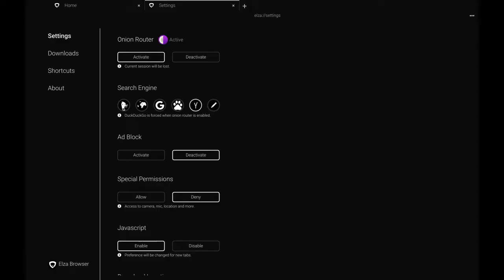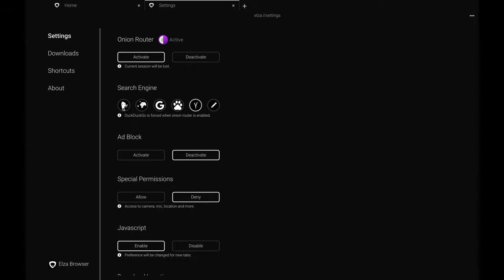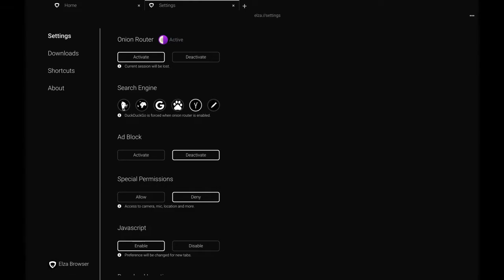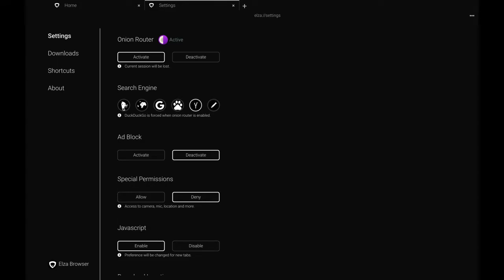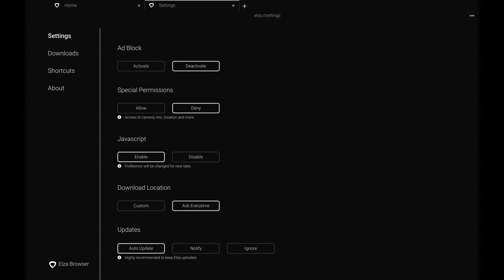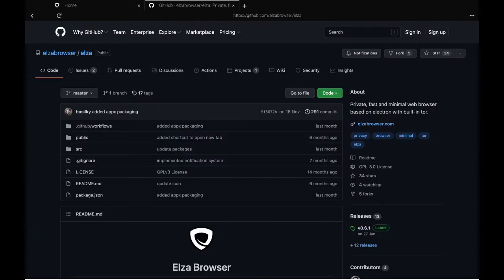Elza Browser Review - A Minimal Electron Browser With Onion Routing